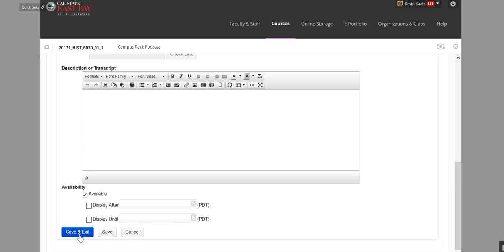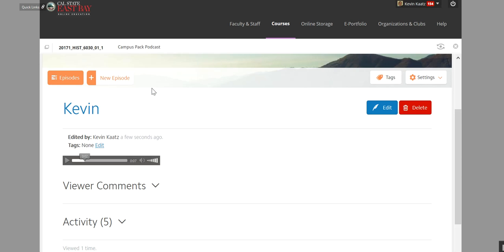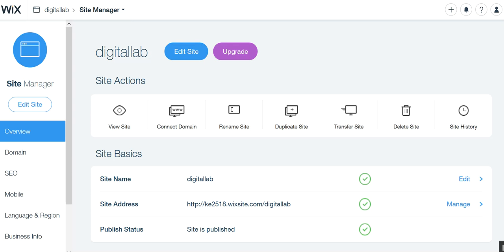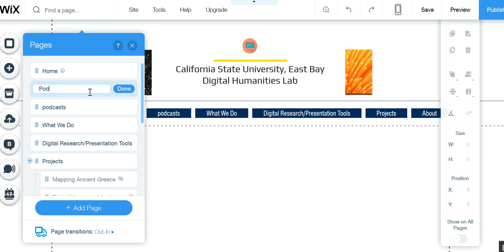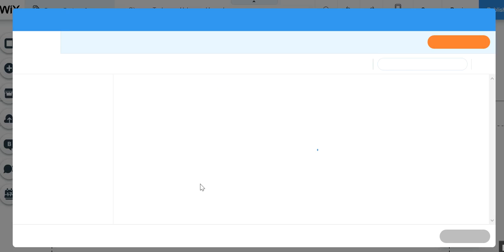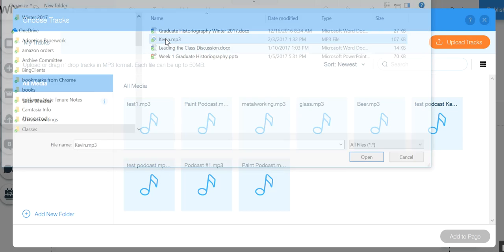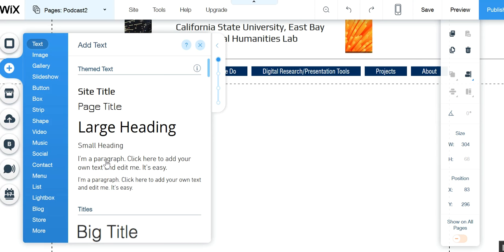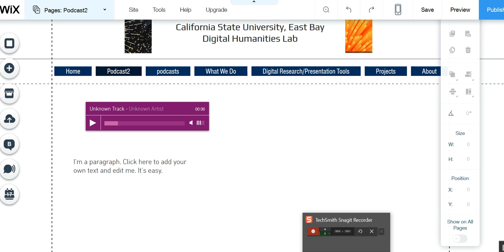How to make a podcast in Blackboard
This video shows you how to make a podcast in blackboard and save it to your Wix site.